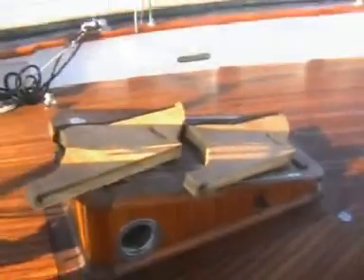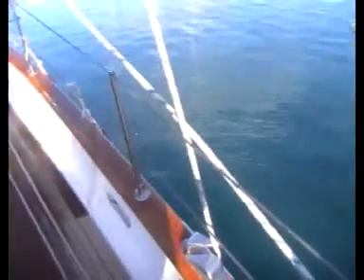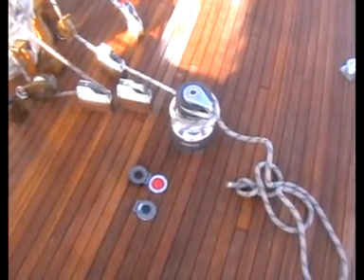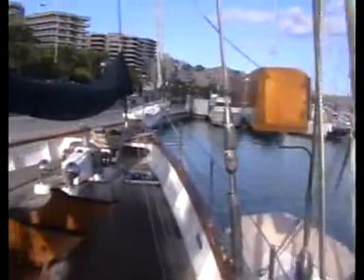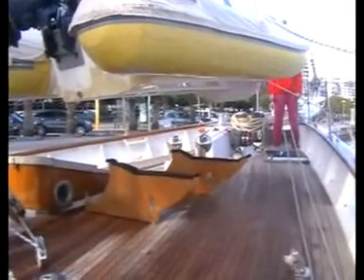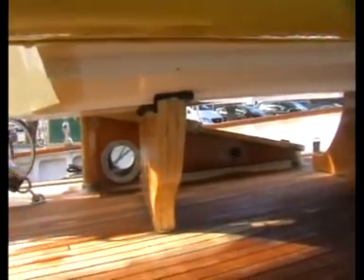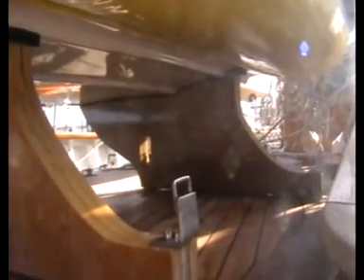Storing Dinghi #1 on Deck of AMIBON for Cruising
Watch how easy it is to hoist & store (as well as in reverse to launch) one of the two main dinghies of SV "Amibon". Nothing is "dangling outboard" while under way, everything is safely stored and secured on deck which the tremendous deck-space of "Amibon" lends itself to.

Please also check our other videos we have made already - and will continue to make - to give you a very detailed impression of this -Princess of the Seas- !